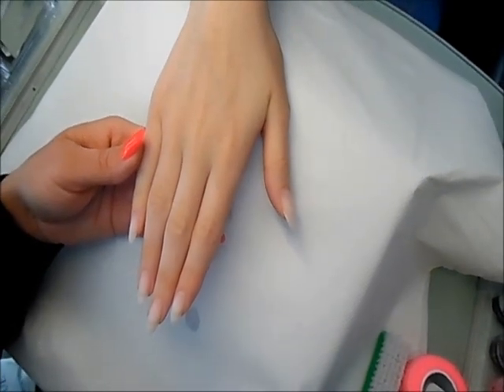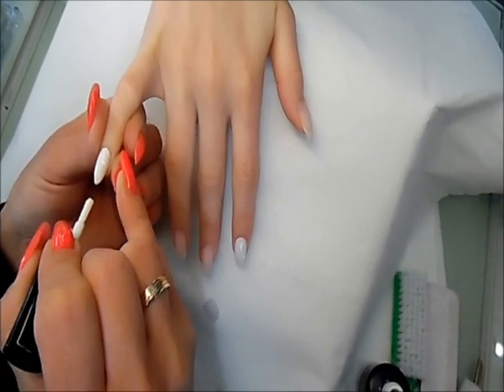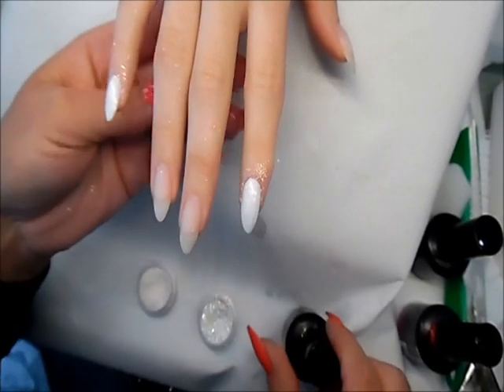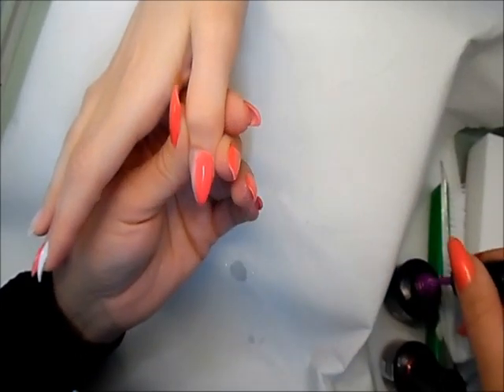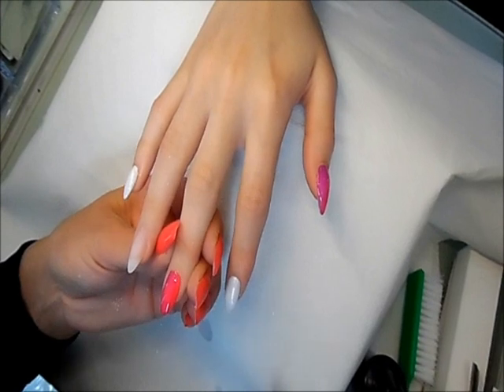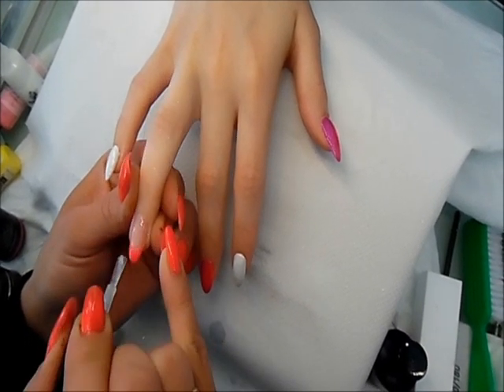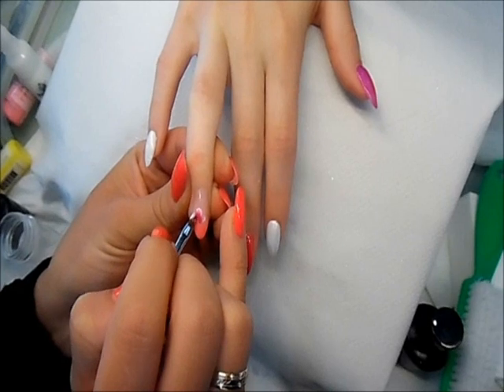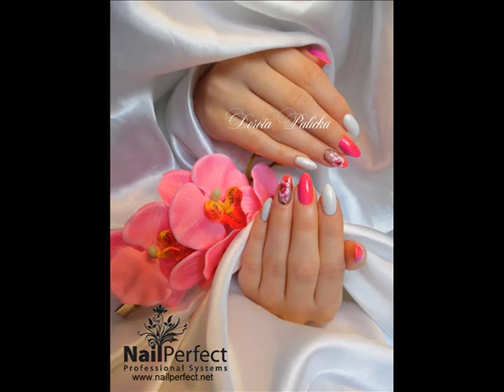Gel polish mermaid effect, ombre, one stroke, embossed design, pigments nail art by Dorota Palicka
Soak Off gel polish mermaid effect, ombre, one stroke, embossed design, pigments nail art by Dorota Palicka
Full step by step tutorial